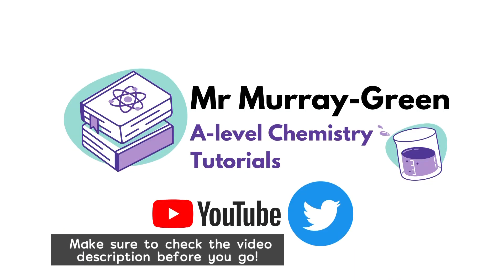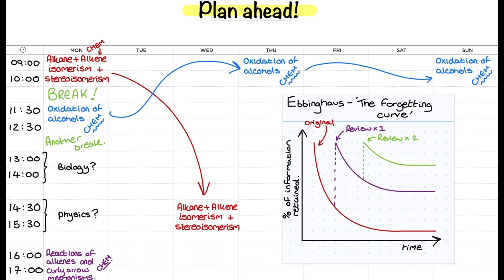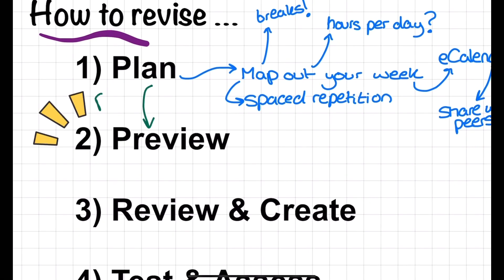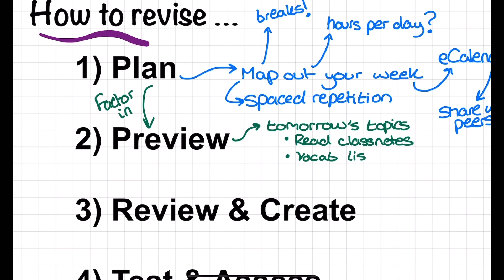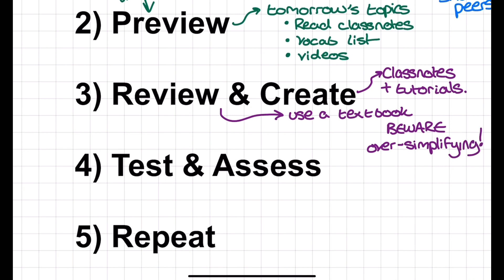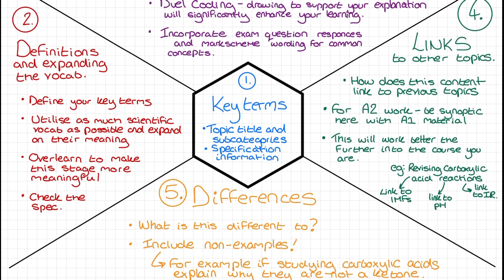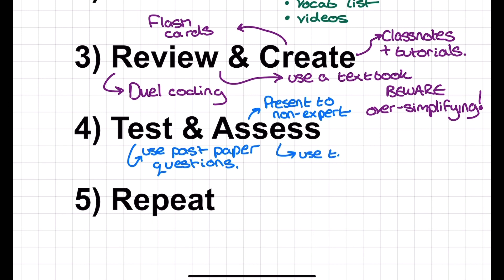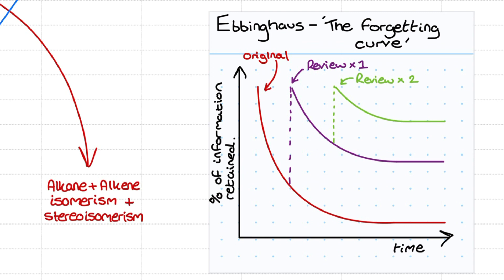How to revise chemistry || How to study chemistry || chemistry revision || chemistry study tips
Links to Chemistry revision related materials and articles:
*Check back for updates!*

Education in Chemistry Links (RSC)